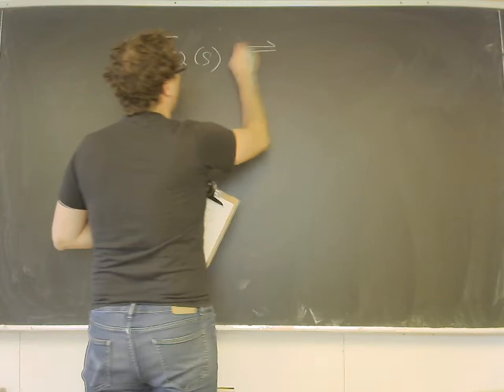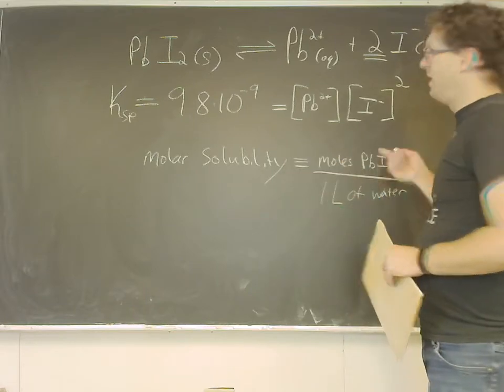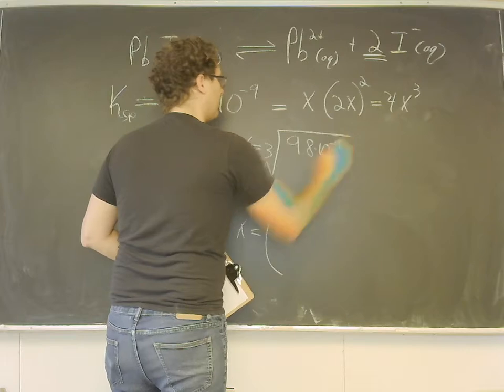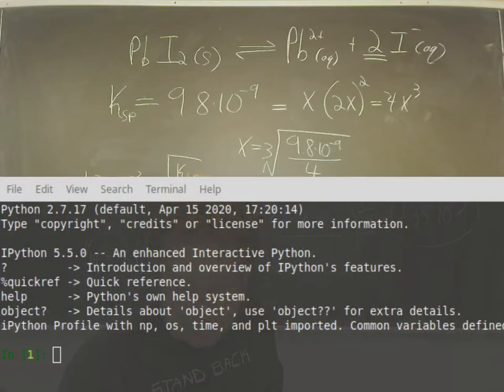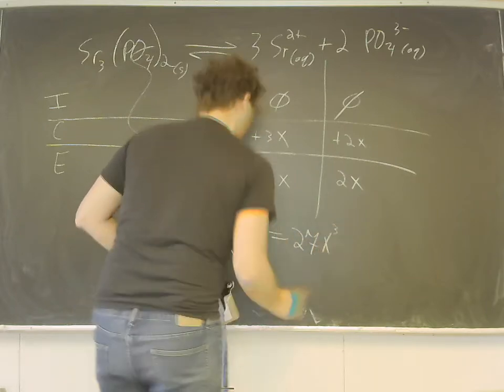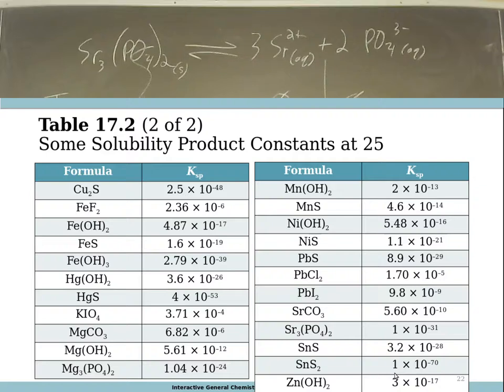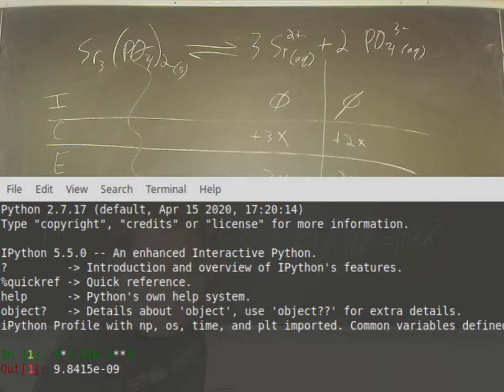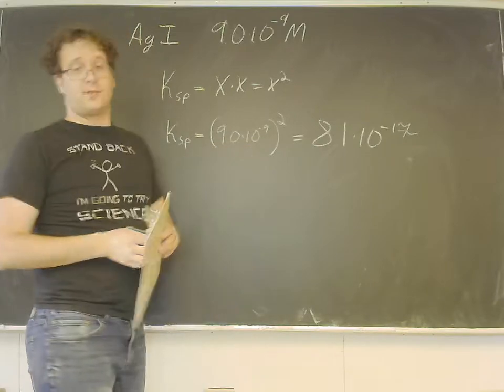1220 Lecture 17.6